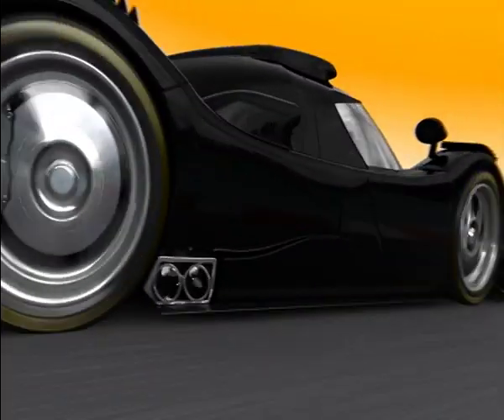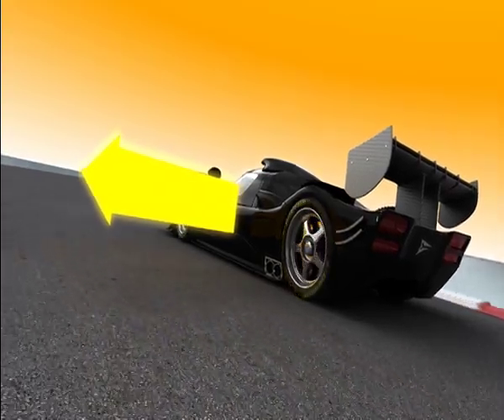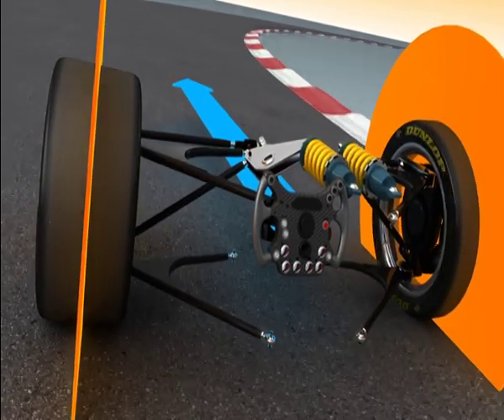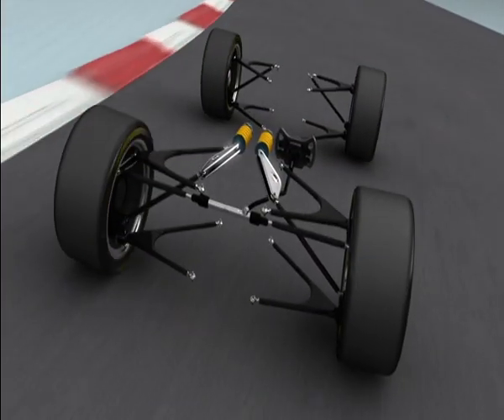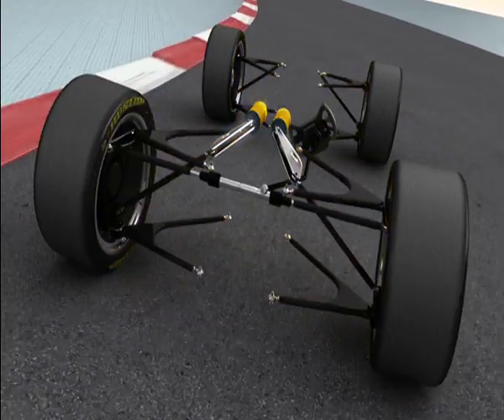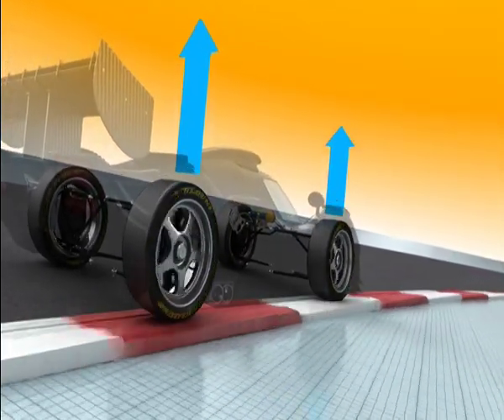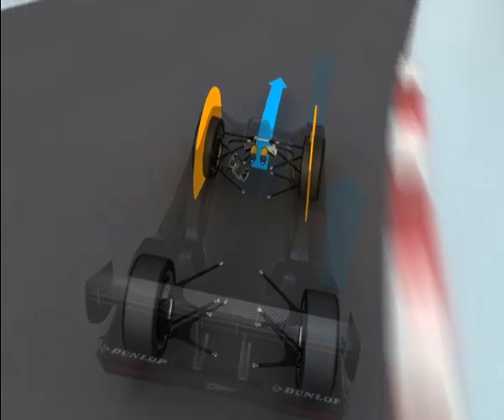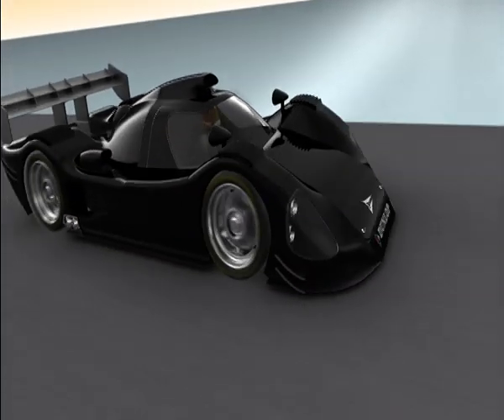Racing Car & Steering Forces: For fast lap times ...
Racing Car & Steering Forces:
This state of the art animation explains the complex effects of several forces. For fast lap times every driver needs a car that handles predictably. It sounds simple -- but it's not. The interplay of suspension and tires with the car's steering is much bigger than the turn of a steering wheel might suggest.